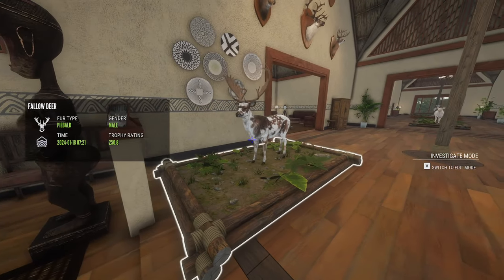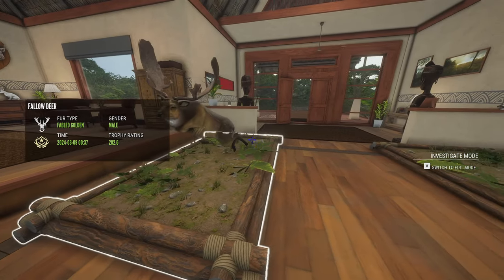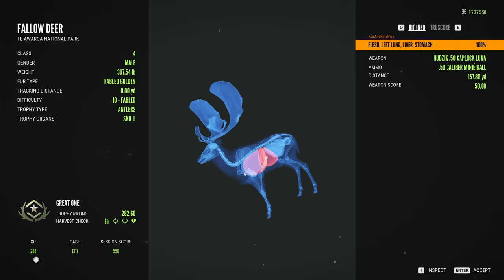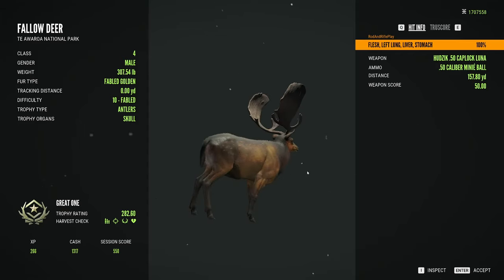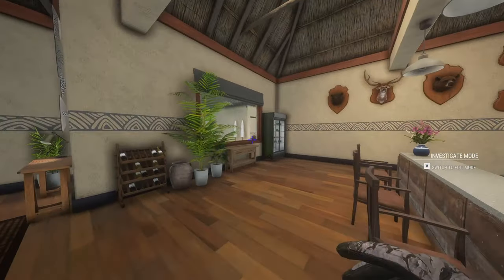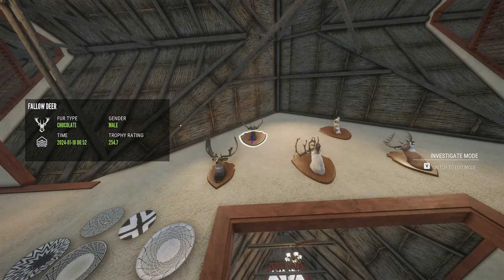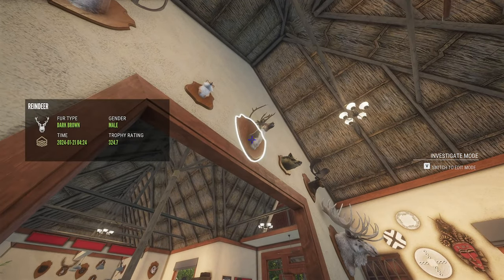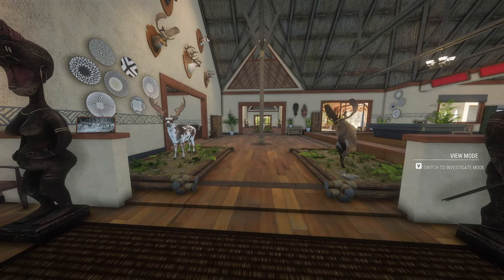Trophy Lodge Tour 2024! Call Of The Wild